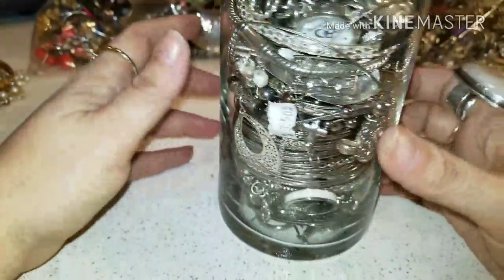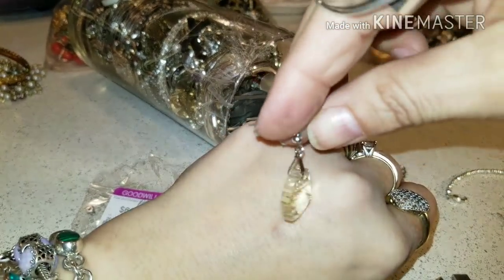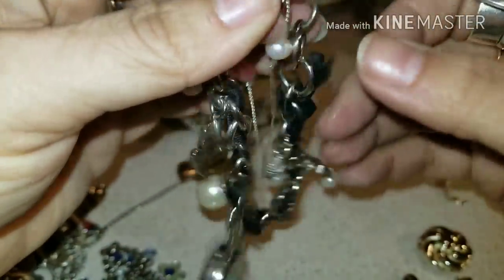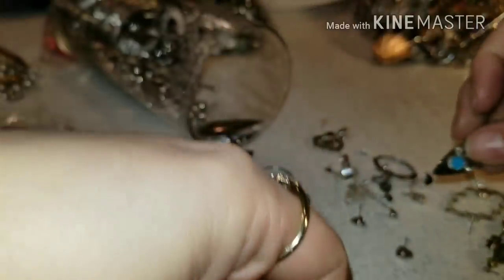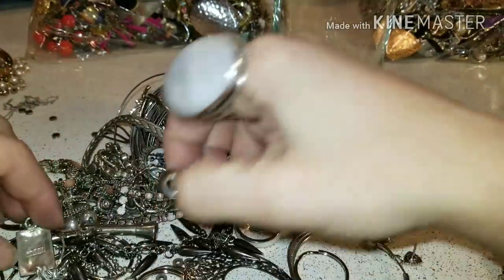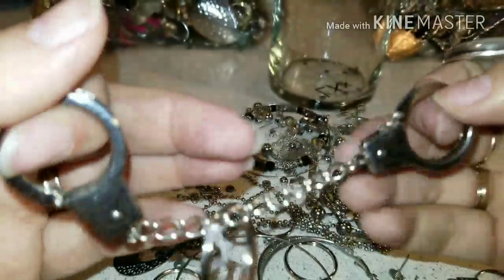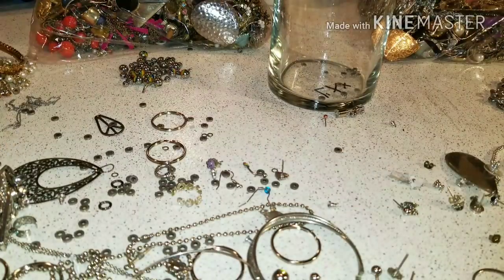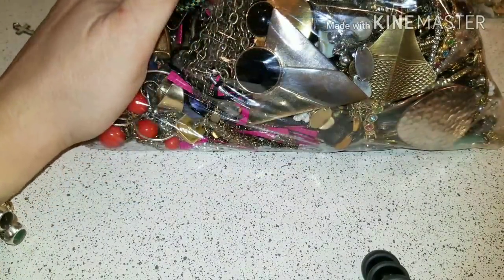Jewlery jar unjaring 2/1/18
We have a new unjaring I hope you guy like and enjoy this video.
Stay blessed xoxoxox